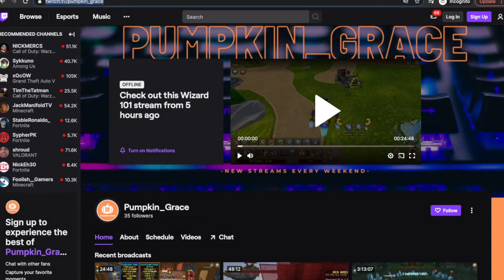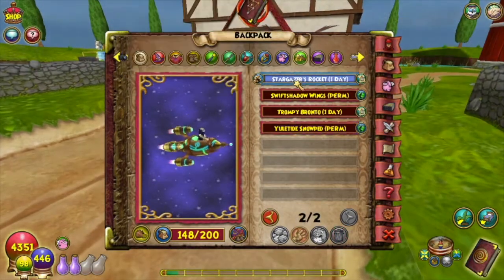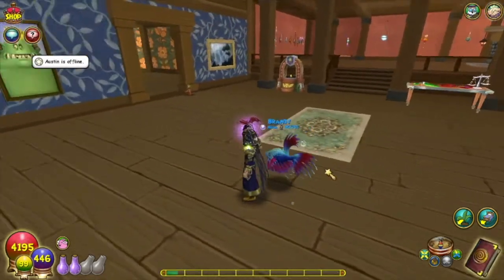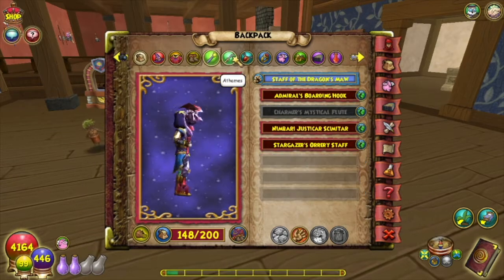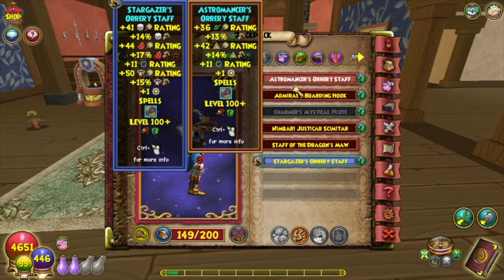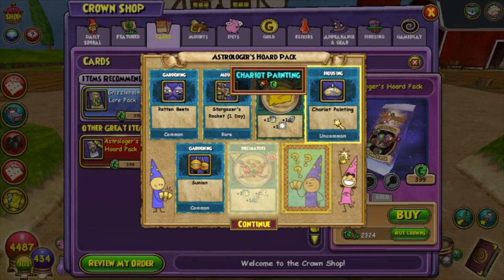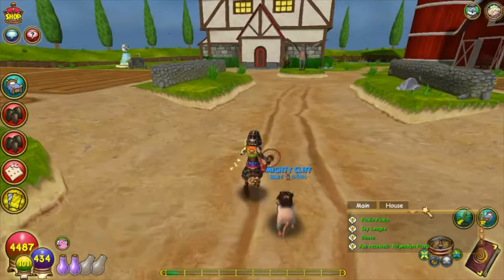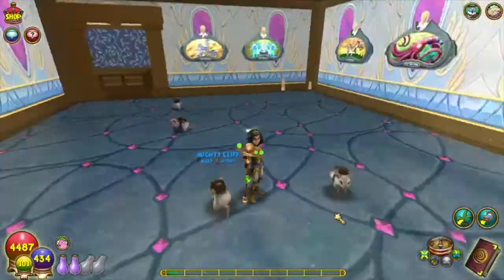Wizard101 NEW ASTROLOGER'S HOARD PACK Review and Opening!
Hey y'all I'm back with another pack opening (woo!) Sorry if my mike sounds a bit scuffed lol my voice...is simply... too powerful.

Also so sorry that the audio is a bit ahead of the vid at some places, i only noticed after uploading it T.T

I stream a couple days each week so feel free to drop in and say hi! :)

Music by KaizanBlu (check them out they've got a lot of great stuff!!):